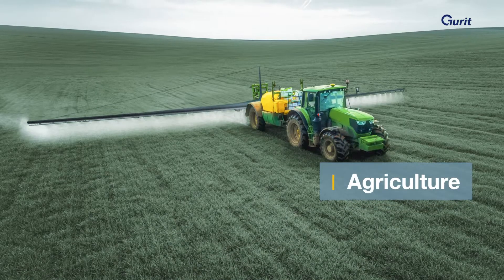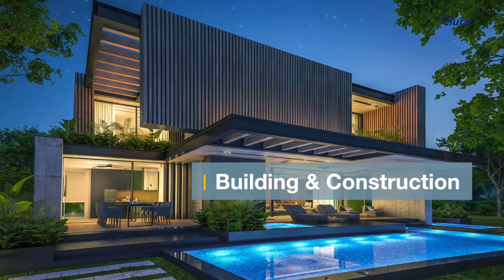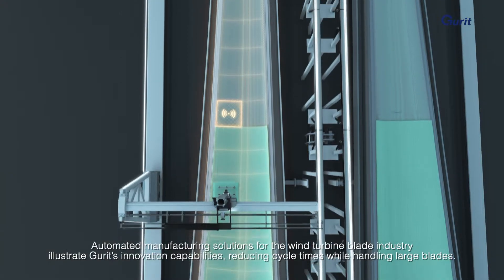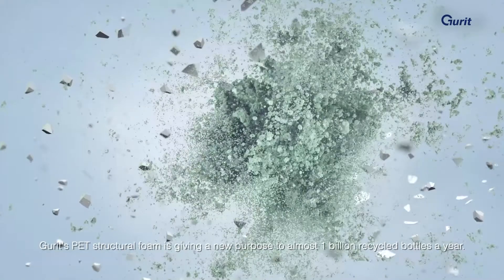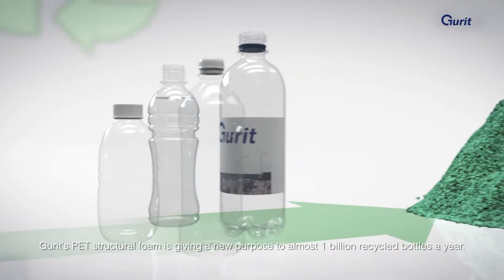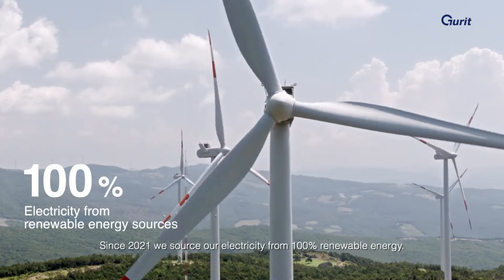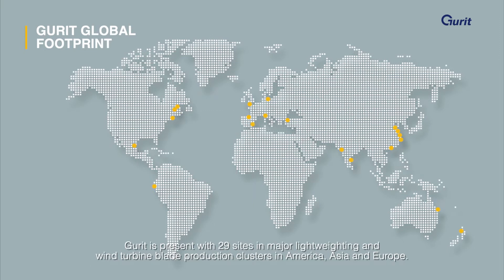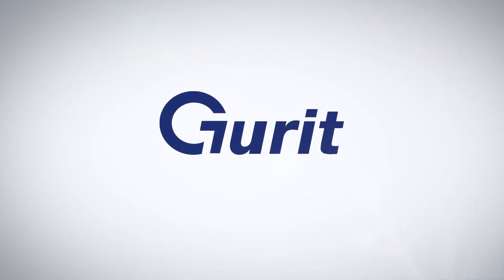GURIT image video EN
Gurit is a technology leader in advanced composite solutions for wind energy and the lightweighting industries, providing manufacturing solutions, kitted core materials, prepregs, adhesives and further formulated products as well as structural profiles and engineering services.